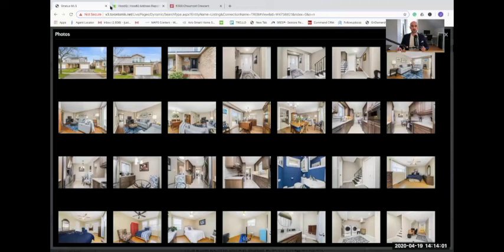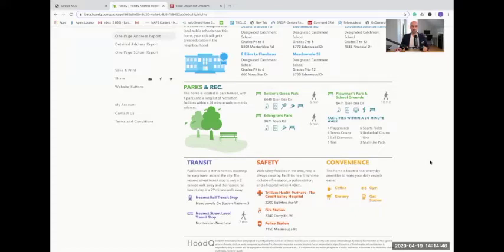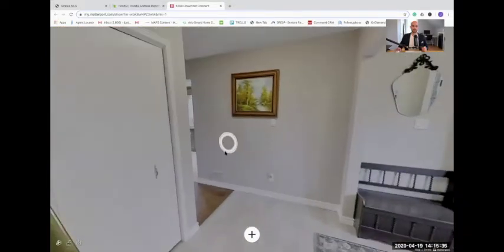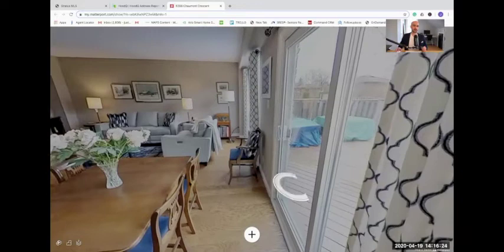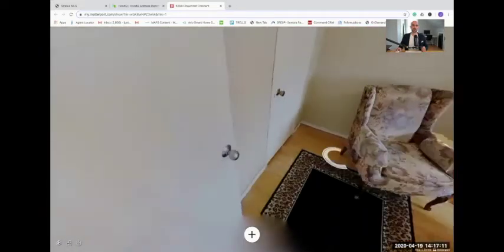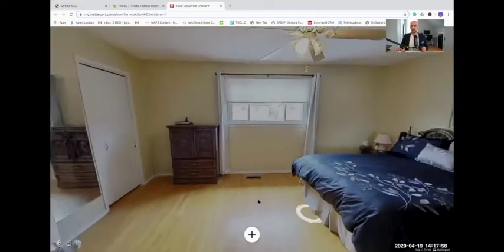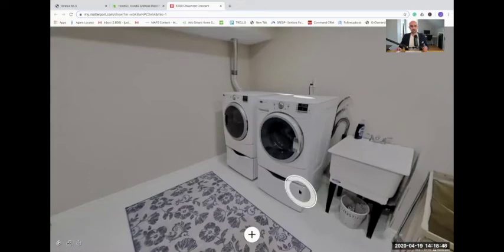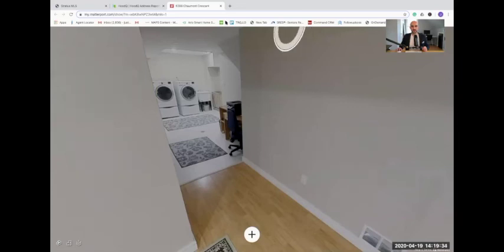6399 Chaumont Crescent - Mississauga Virtual Open House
6399 Chaumont Crescent - Mississauga
$775,000

🏠Tour this beautiful semi-detached home virtually, and in under 10 minutes!

✅Semi-Detached
✅4 bedrooms and 3 washrooms
✅Updated kitchen and washrooms
✅Huge backyard
✅Finished basement